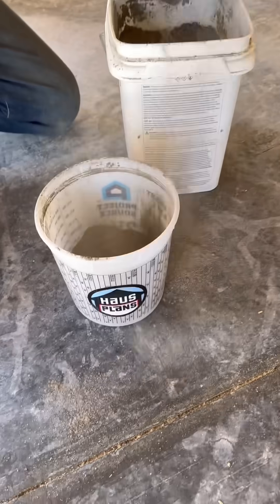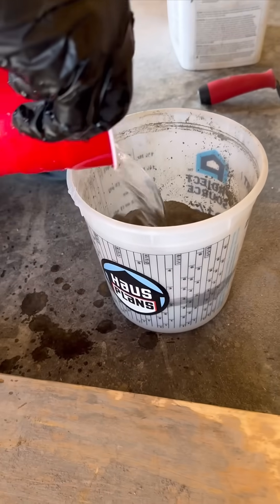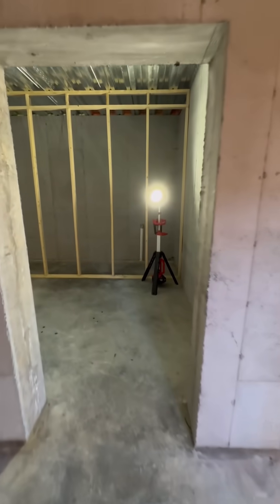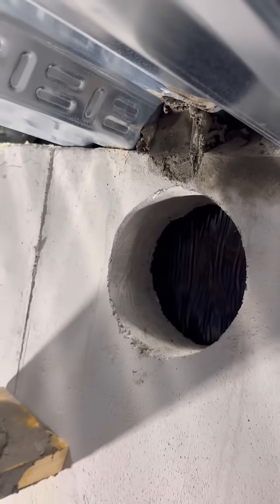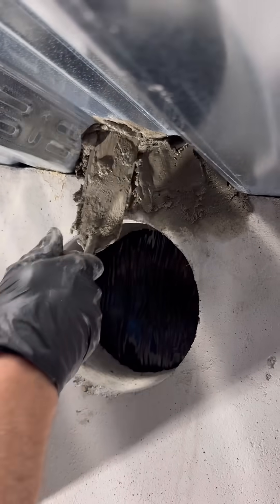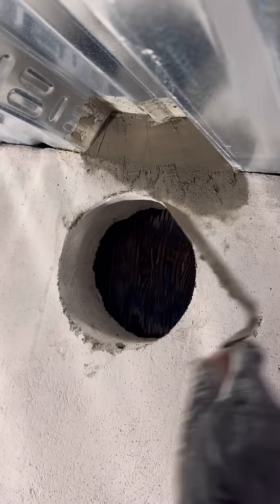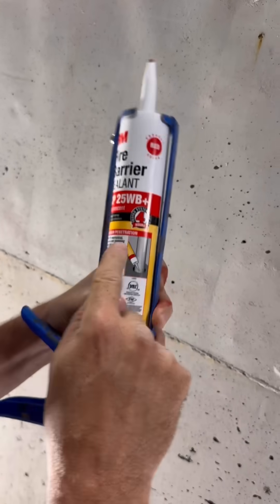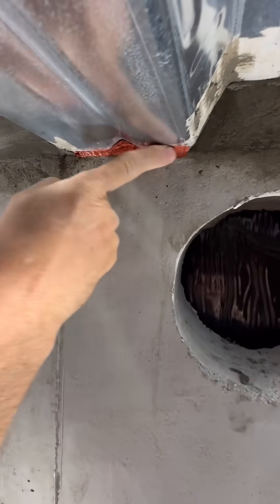Using Hydraulic Cement To Fireproof Our Safe Room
We’re building a safe room under the garage in our new house.
I want this room to be 100 percent fireproof so it’s completely encased in concrete.
I’m mixing up some hydraulic cement to fill in the ends of the metal decking underneath the garage floor above.
There’s gonna be a Fort Knox Vault Door right here in the basement to enter the room.
Every part of this room is surrounded by concrete except for the high points in the metal decking just on the one end where it meets the framing.
 I’m forcing hydraulic cement back into these spaces to seal them off.
Hydraulic cement gets hard really quick, so I only have about 3 minutes to work with it.
You can see here it’s already starting to get hard.
This round opening below is for an HVAC cold air return and there’s one on the other side for a supply.
These will have fire dampers that shut in case there’s ever a fire.
Next, I’m going to use a 4-hour fire barrier to seal up these little gaps- these are too small for hydraulic cement, but this sealant did a perfect job.
This room will actually get a drop ceiling for insulation, duct work, and lighting; so, all of this work I did today will be covered up.